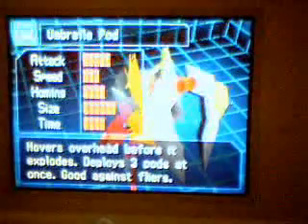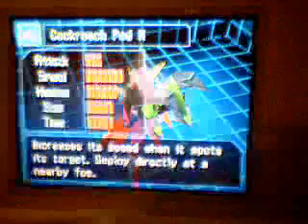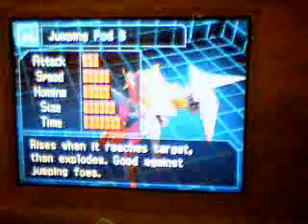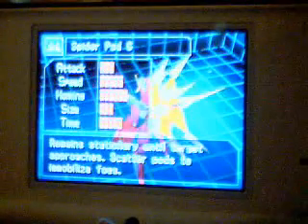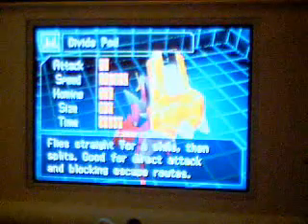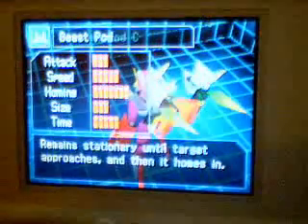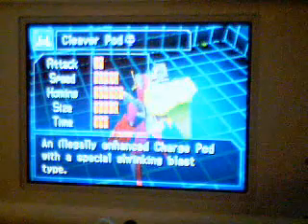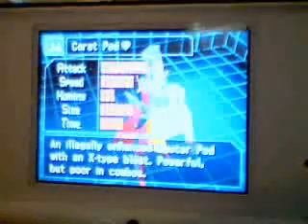Custom Robo Arena: Jetpacks Galore!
If only we had jetpacks in real life.